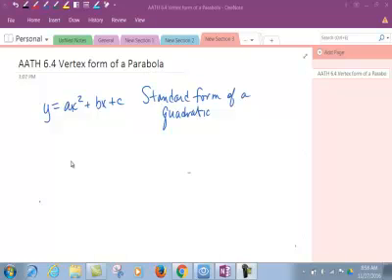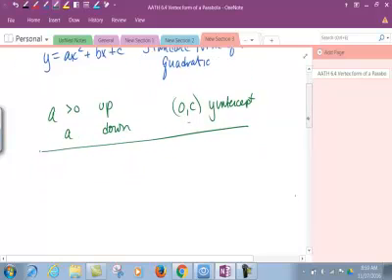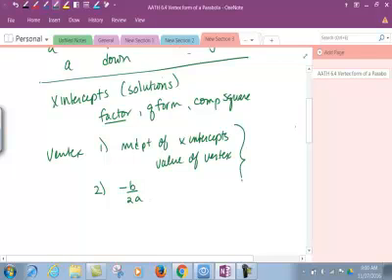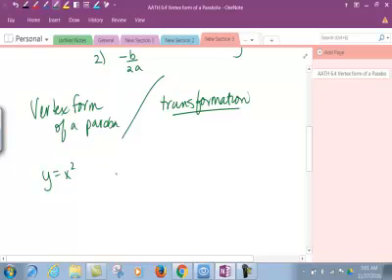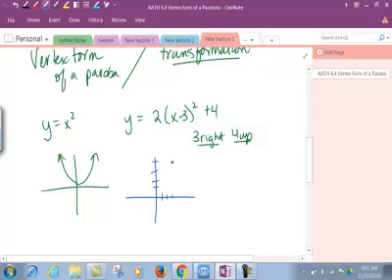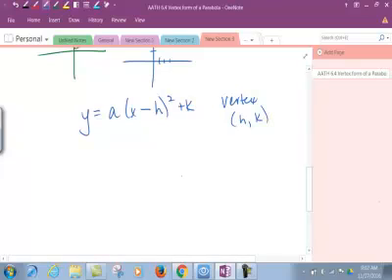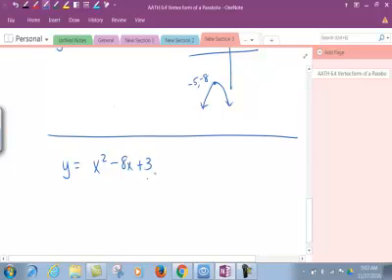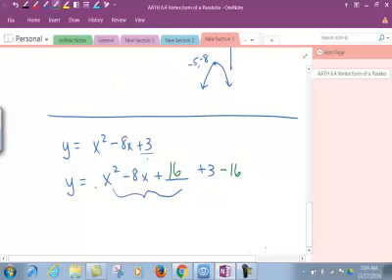AATH 6 4 Vertex Form